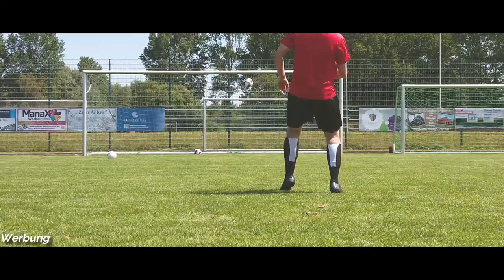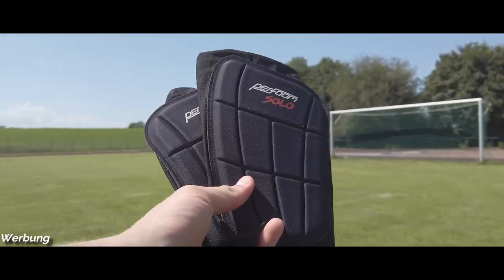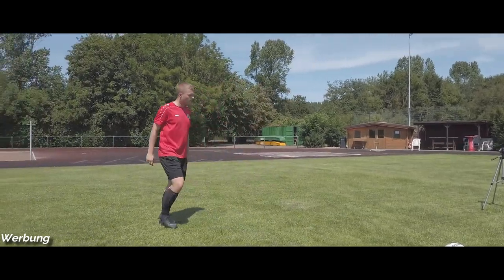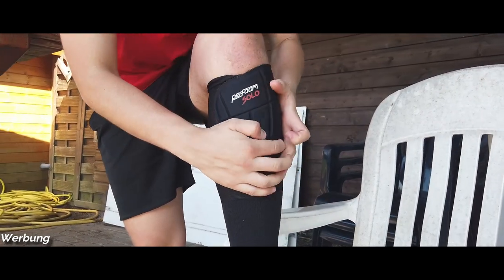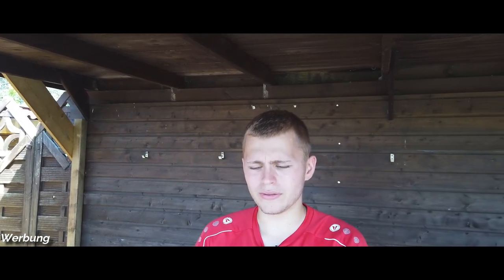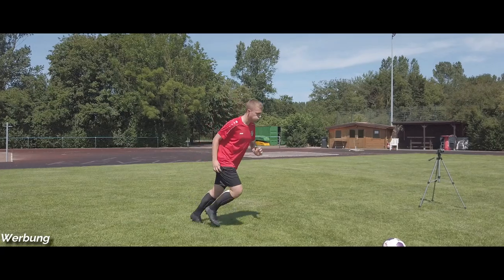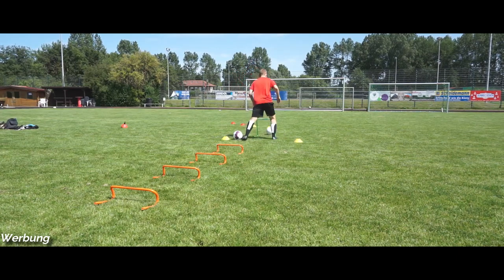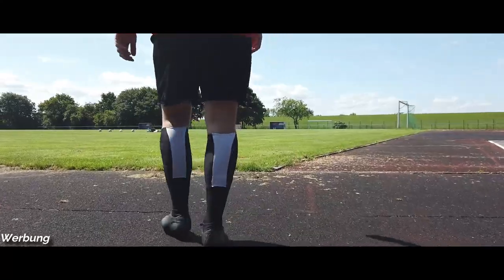Die neue Generation der SCHIENBEINSCHONER | Perfoam Solo Schienbeinschoner [Review]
Perfoam Solo

MEIN EQUIPMENT
📸Hauptkamera: Sony Alpha 5100
📸Cinematic: DJI Osmo Pocket
🎤Mikrofon (Kamera): Rode Videomicro
🎤Ansteckmikrofon: Boya BY-M1
🎒Kamerarucksack: Amazon Basics Rucksack

MEIN EQUIPMENT - GAMING
⌨️Tastatur: Razer Blackwidow Chroma (alt)
 🖱️ Maus: Logitech G402
🎤Mikrofon: Fame CU2